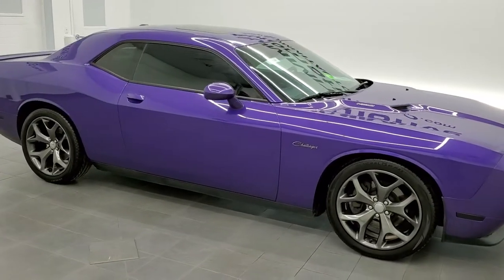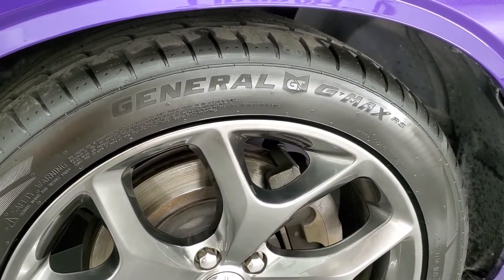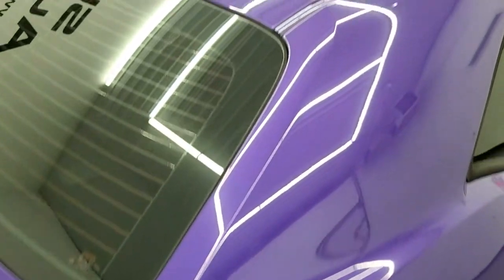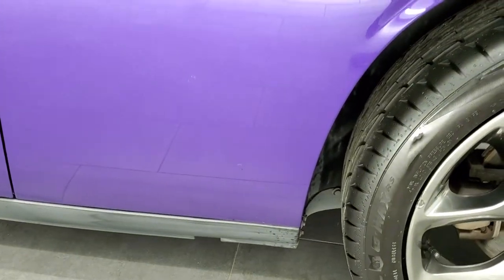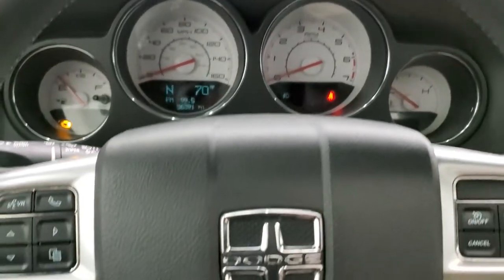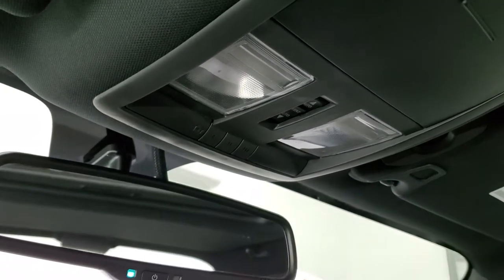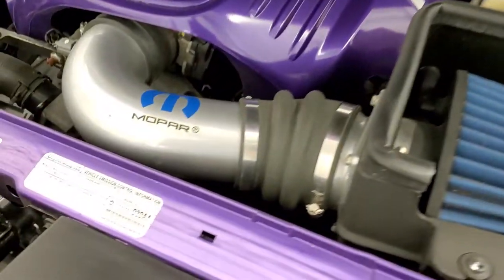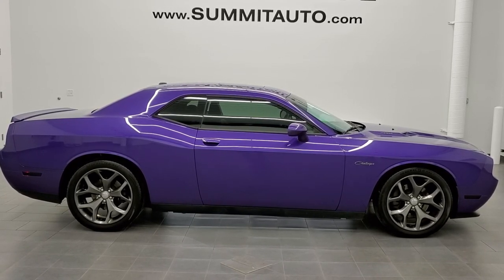2013 PLUM CRAZY DODGE CHALLENGER R/T CLASSIC WALK AROUND REVIEW 11732Z SOLD!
This 2013 DODGE CHALLENGER R/T WITH NAV AND MOON IN PLUM CRAZY PURPLE FOR SALE IN FOND DU LAC OSHKOSH WISCONSIN 54935 is the vehicle we did walk around review of today.

Thank you for checking out this video of this 2013 DODGE CHALLENGER R/T WITH NAV AND MOON IN PLUM CRAZY PURPLE FOR SALE IN FOND DU LAC OSHKOSH WISCONSIN 54935

STOCK: 11732Z
PRICE: $26,999
MILES: 36,370
MAKE: DODGE
MODEL: CHALLENGER
VIN: 2C3CDYBT6DH671895
LOCATION: FOND DU LAC OSHKOSH WISCONSIN, 54937 TRUCKS ON 41

CLEAN TITLE HISTORY! 5.7 Liter V8 Engine, 375 Horsepower, Two Door Coupe, R/T Classic Package, 6 Speed Manual Transmission Stick Shift, Rear Wheel Drive RWD 4x2 Two Wheel Drive, Factory GPS Navigation System, Power Sunroof Moonroof Sun Roof Moon Roof, Dual Rear Exhaust, Power Driver's Seat, Dual Heated Seats, Non Smoker, Black Ebony Leather Seats, Bucket Seats, Heated Power Mirrors, Electronic Stability Control Traction Control ESC, Kumho Ecsta 245/45 ZR20 Tires, 20 Inch Rims Premium Wheels, Painted Alloy Rims Premium Wheels, Four Wheel Disc Brakes, AM / FM Radio Tuner, Sirius/XM Satellite Radio Capabilities Sirius / XM, CD Player, U Connect Hands Free Bluetooth Hands-Free Phone System Blue Tooth, Auxiliary MP3 Jack Portable Audio Connection, USB Jack Portable Audio Connection, 28 GB Hard Drive MyGig, Enter-N-Go System Keyless Entry System, Keyless Entry System, Push Button Start, Rear Window Defroster, Driver and Passenger Front Air Bags, L.A.T.C.H. Child Safety System, Side Curtain Air Bags SRS Safety Restraint System, Multi-Function Steering Wheel Controls, Homelink System with Three Programmable Buttons for Garage Doors, Lighting Systems & Security Systems, Compass, Outside Temperature Display and Mileage Display, Fold Down Rear Seats, Factory Floormats, Air Conditioning AC, Cruise Control, Power Locks, Power Windows, Automatic Headlights Autolamp, Tilt/Telescope Steering Wheel, Plum Crazy Purple,

STOCK: 11732Z
PRICE: $26,999
MILES: 36,370
MAKE: DODGE
MODEL: CHALLENGER
VIN: 2C3CDYBT6DH671895